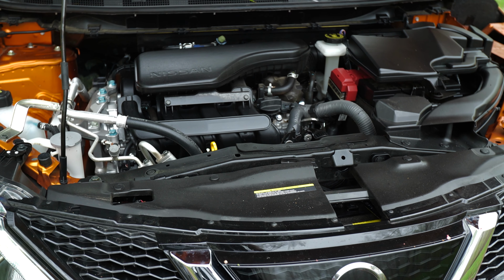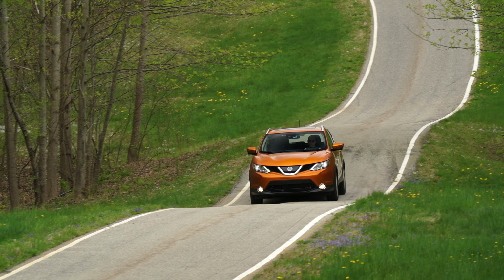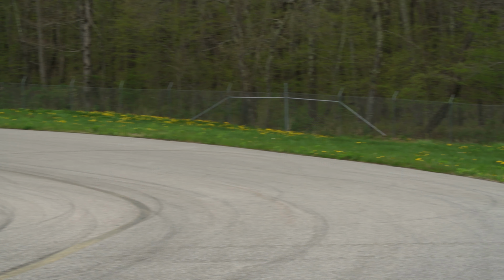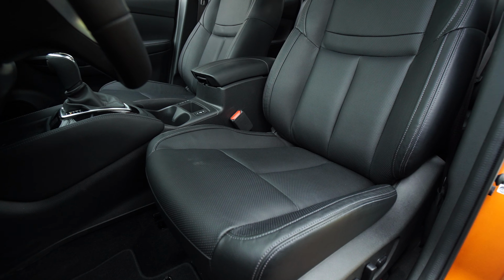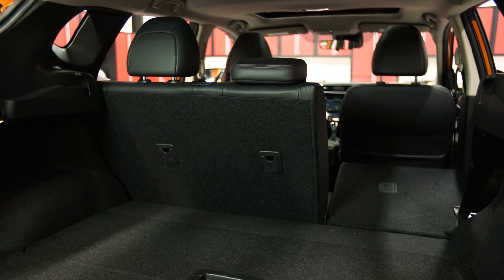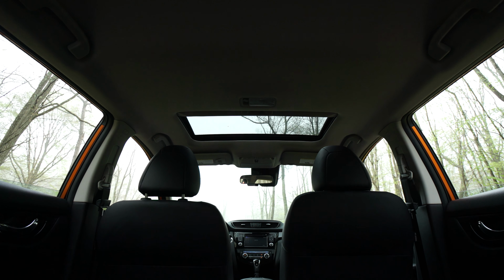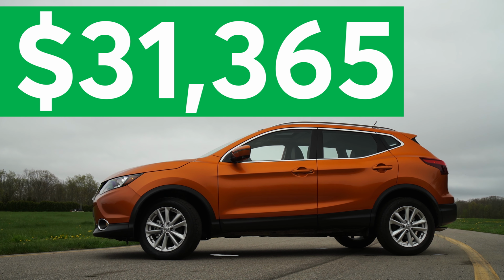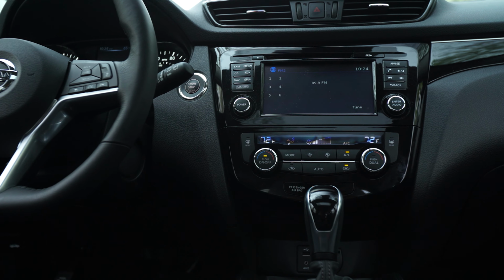4K Review: 2017 Nissan Rogue Sport Quick Drive | Consumer Reports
The Rogue Sport is Nissan's entry into the compact SUV market. It has responsive handling, and a quite composed ride, but we'd stop short of calling the Rogue Sport "sporty."